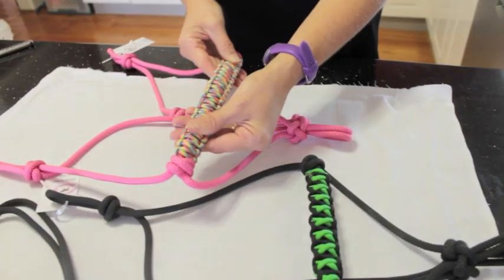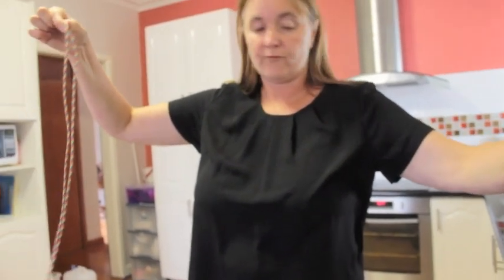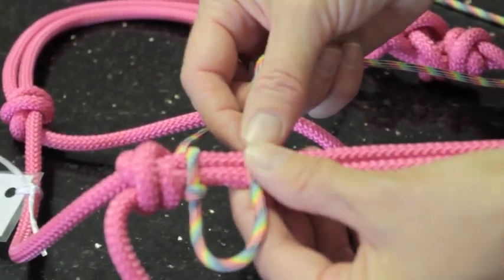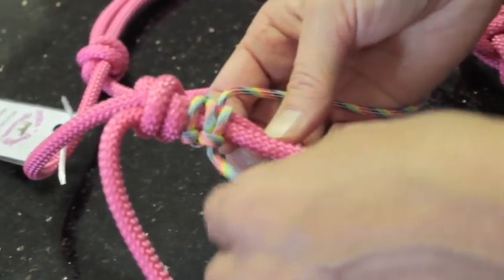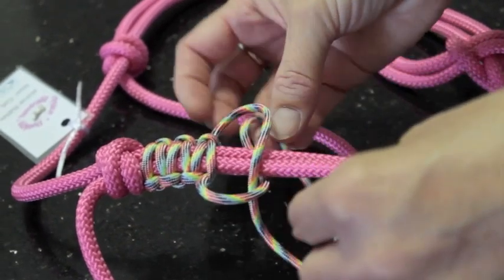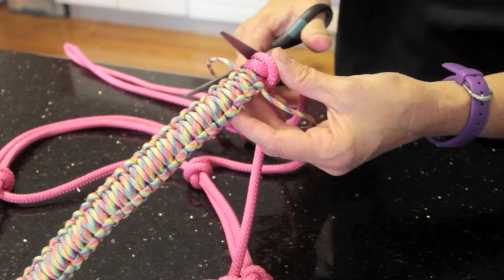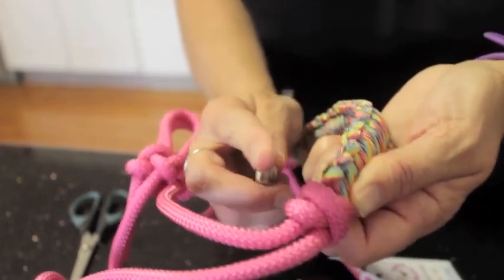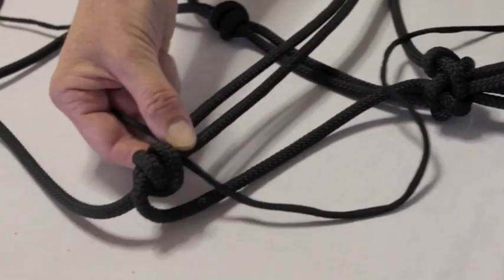How to make a braided paracord noseband for a horse halter. Step by step instructions.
How to make a braided noseband for a horse halter.  step by step instructions for two different styles of noseband.
Use around 12 feet of 550 paracord for a cob size.  For the second noseband with the crosses, use around 8 feet of main colour, and around 4 feet of contrast colour. Use a couple of feet more or less for larger or smaller sizes.  You can learn to make the rope halter in my other video on youtube For info on where to buy rope and paracord visit my
You can buy rainbow paracord from this
countery girl paracord